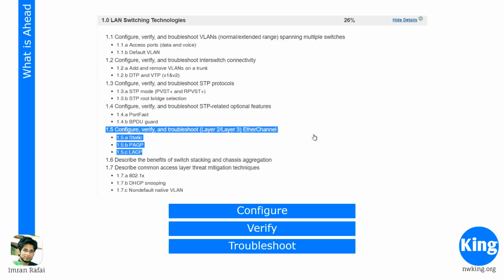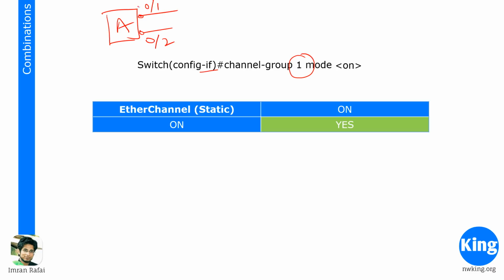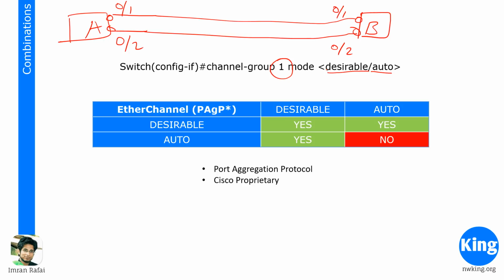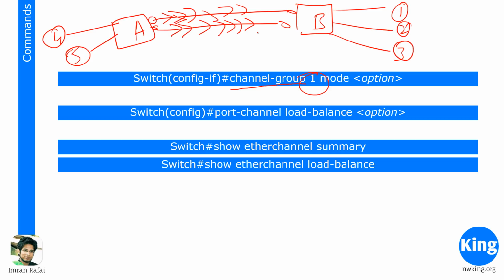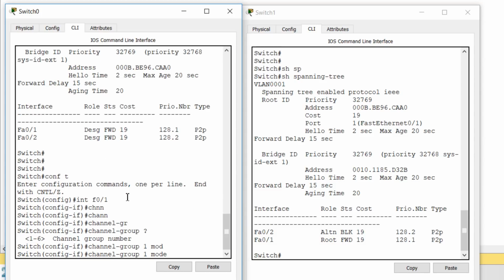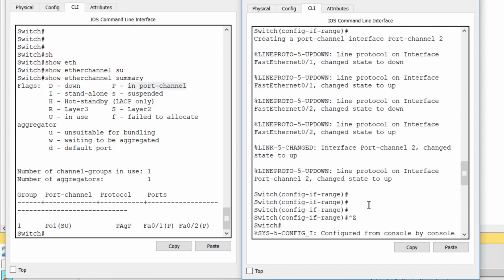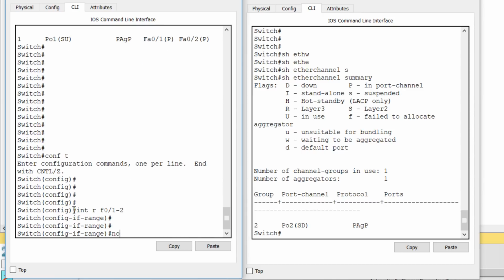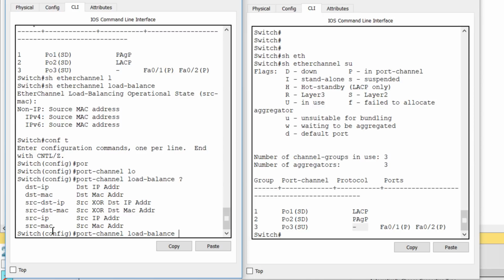Free CCNA | Layer 2 EtherChannel - Day 38 | 200-301 | Cisco Training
Layer 2 EtherChannel | Free CCNA

In this video Imran explains the concepts of Layer 2 EtherChannel. He introduces the PAgP (Port Aggregation Protocol), LACP (Link Aggregation Control Protocol) and Static EtherChannel. He explains how to configure and troubleshoot EtherChannel.